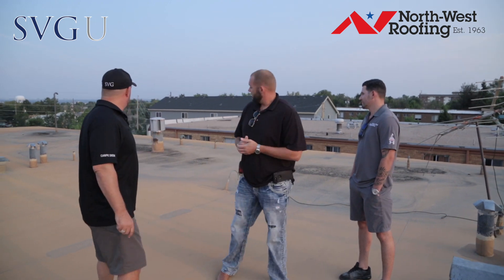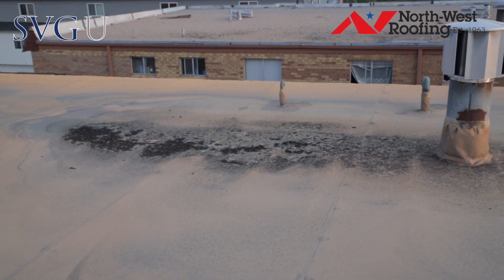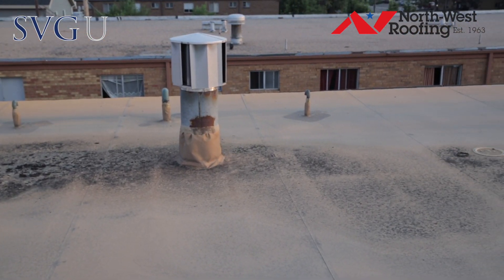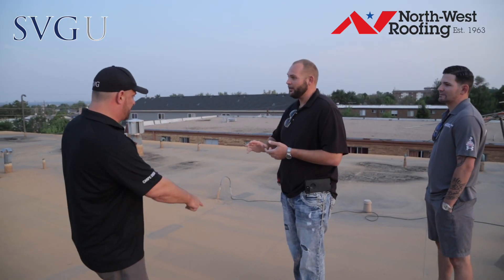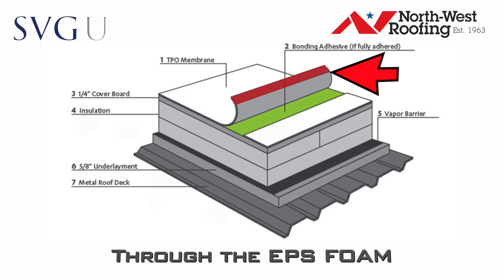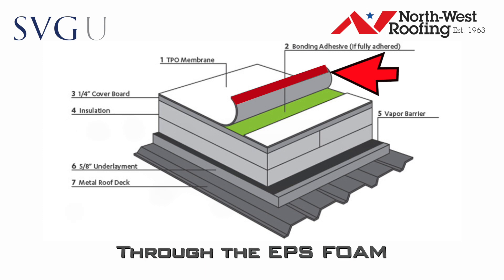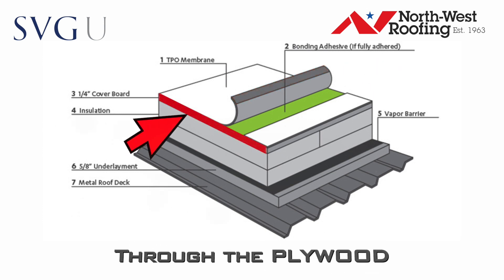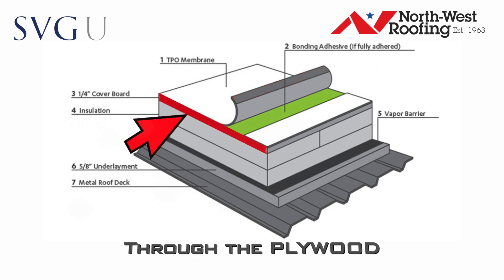Duro-Last PVC Commercial Roofing Systems 2 of 2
Check out this short clip from the new Commercial Duro-Last PVC Course inside the SVG U Virtual Training Platform...

The new Duro-Last PVC Commercial course includes the following chapters:

       √   Scouting/ Selling Commercial Duro-Last PVC roofing
            systems

       √   Inspecting and evaluating Duro-Last PVC for hail and wind
            damage

       √   Core Test: Duro-Last PVC Roofing System

       √   Evaluating Duro-Last PVC Roof Components and
            Accessories

       √   Writing the Duro-Last PVC Roofing estimate using Xactimate

       √   Formally Contracting the Job

       √   The Duro-Last PVC Build Process